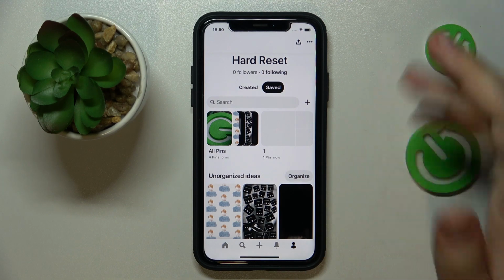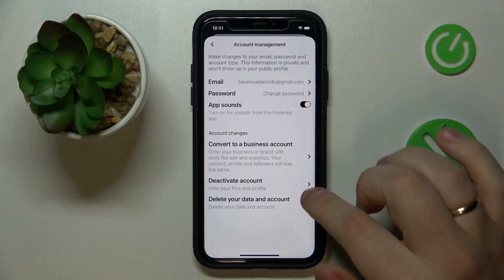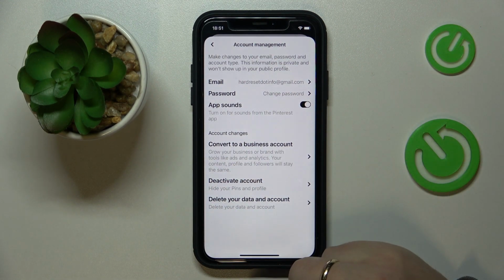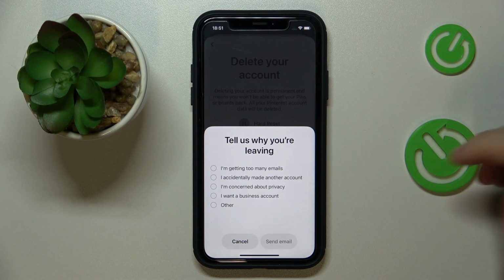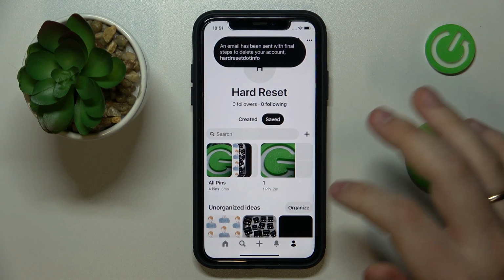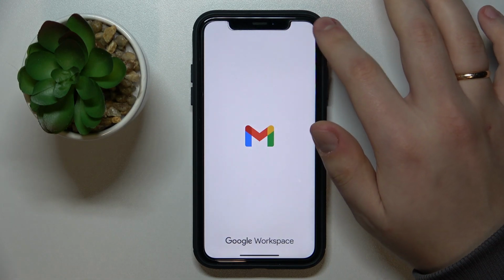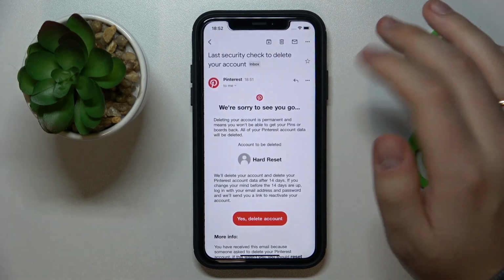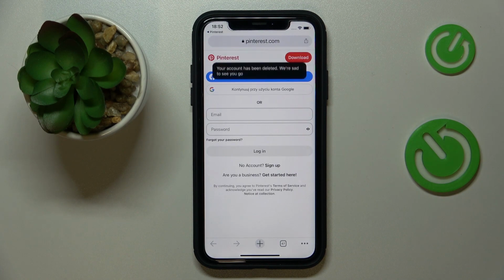How to Delete Pinterest Account - Shut Down your Pinterest Profile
In this YouTube video guide, we will show you how to delete your Pinterest account. First, log in to your Pinterest account and click on the three dots at the top right corner of the screen. From there, select "Edit Settings" and scroll down to find the "Account" section. Click on "Close Account" at the bottom of the section. Pinterest will ask you to confirm that you want to close your account and provide you with some important information to review before proceeding. If you are certain you want to delete your account, select a reason for leaving and click on "Next". Then, enter your password and click "Permanently close account". Your account will be deleted immediately and you will no longer have access to any of your boards, pins, or other content on Pinterest. With this simple tutorial, you'll be able to easily delete your Pinterest account in just a few easy steps.

How to erase my Pinterest account? How to close a Pinterest profile on a mobile app? How to delete a Pinterest page on a mobile device?